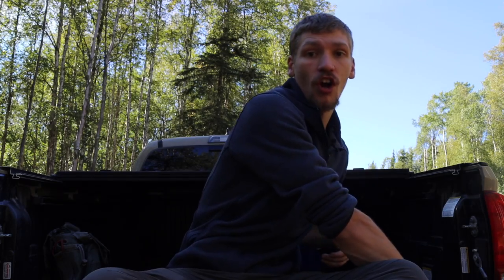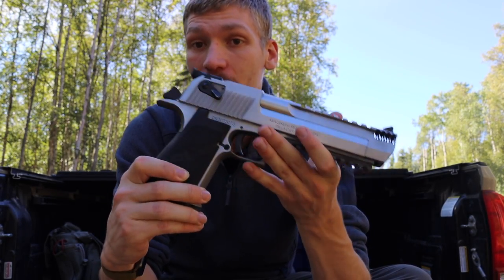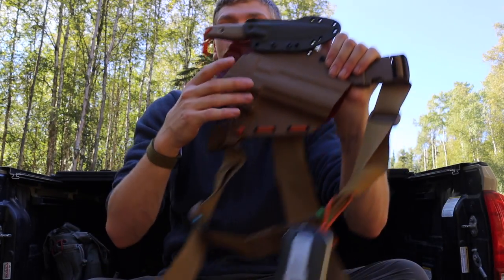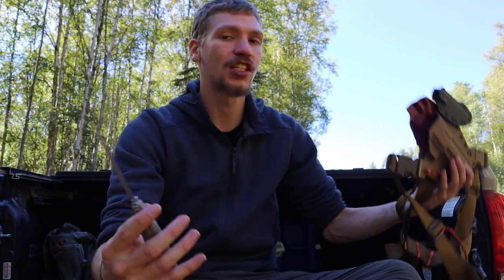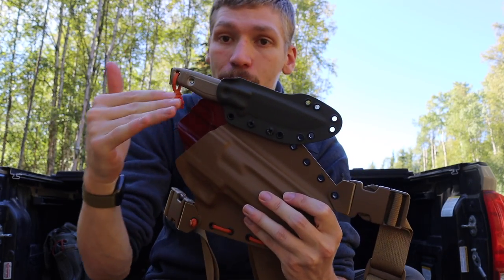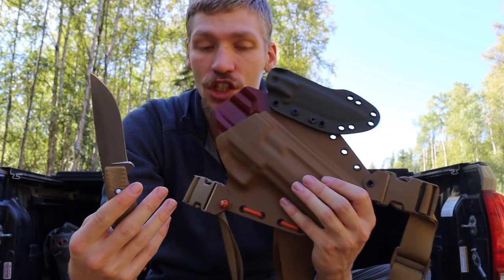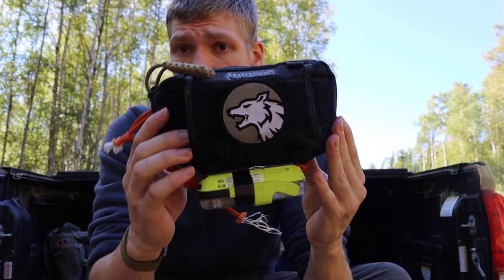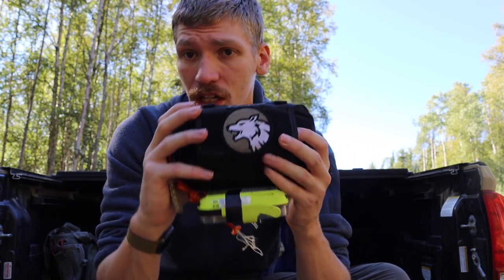My Ultimate Survival Pistol Rig and How You Can Copy It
That's right we are digging into the pieces of kit that I carry on my chest rig holster that help me with survival tasks and practice while out in the Alaskan wilderness.